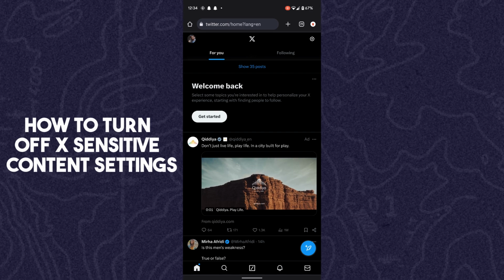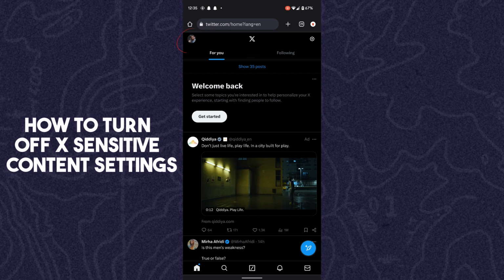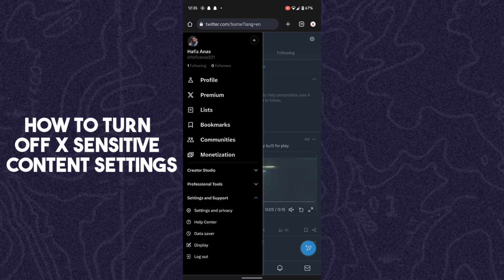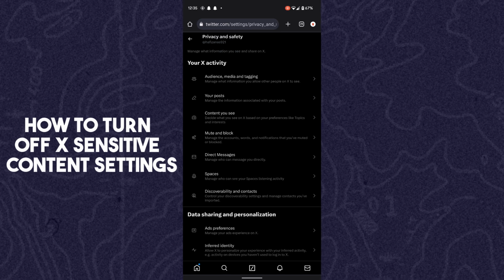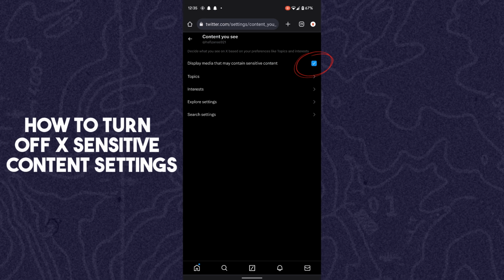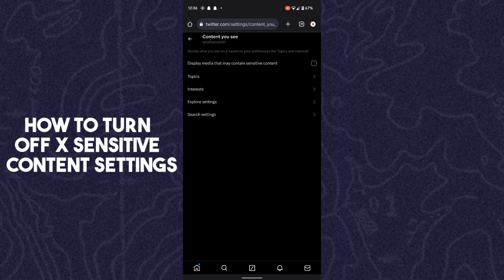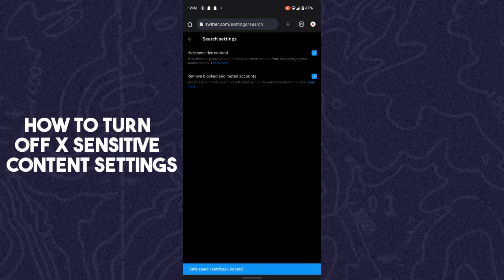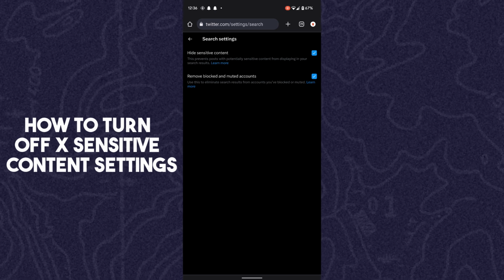How to Turn Off X Sensitive Content Setting (2024)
Learn step-by-step in our 2024 tutorial "How to Turn Off X Sensitive Content Setting." Stay in control and customize your content preferences effortlessly.